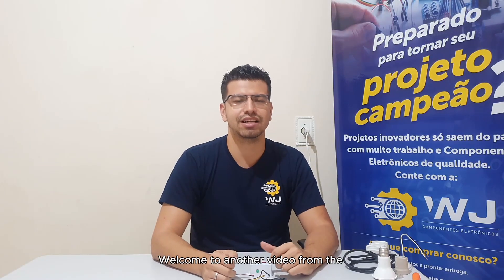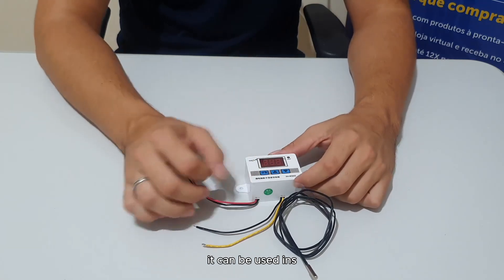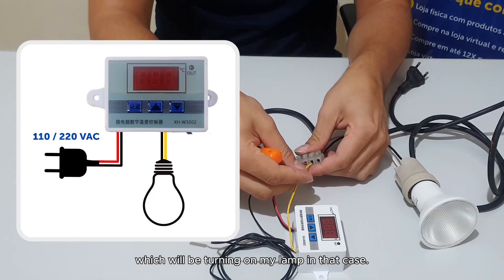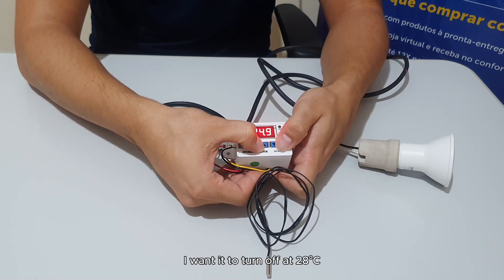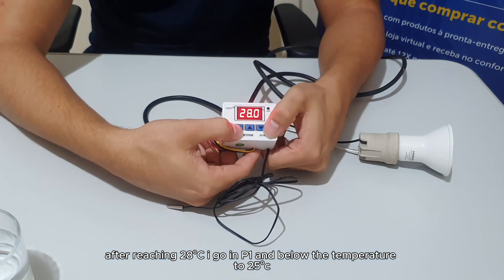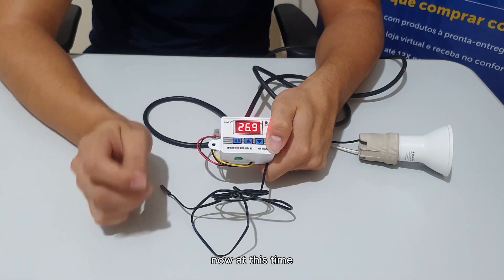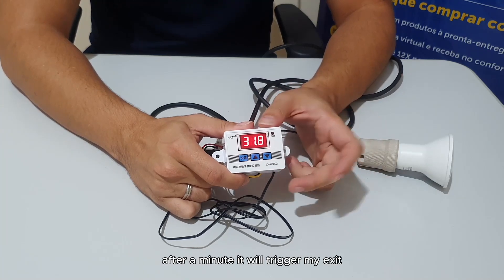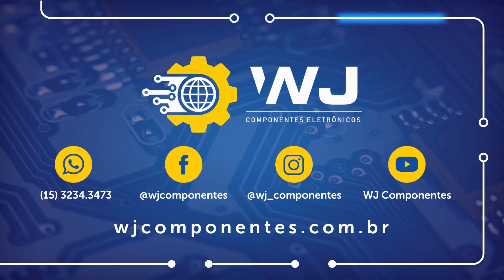How to Program the W3002 Thermostat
Today we prepared a video for you to learn how to program and electrically install the XH-W3002 Thermostat, also known as W3002.

The W3002 Temperature Sensor features a simple programming process. It has both heating and cooling modes, making it ideal for use in incubators, mini ovens, refrigerators, and general heating or cooling devices.

When programmed, it can turn on or off lamps, heating elements, fans, and humidifiers, for example.

The W3002 sensor uses a waterproof NTC sensor, making it suitable for use in aquariums or very humid environments.

The device is dual voltage, which means it can be used with both 110V and 220V.

Learn how to use it now by clicking play!